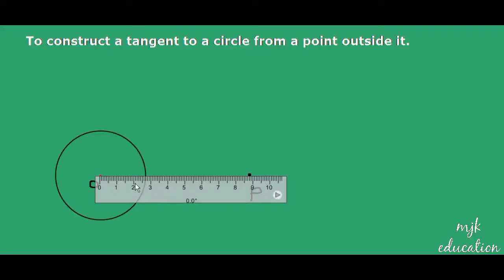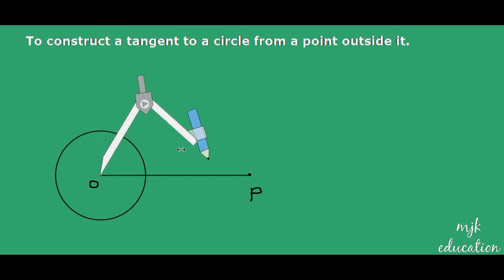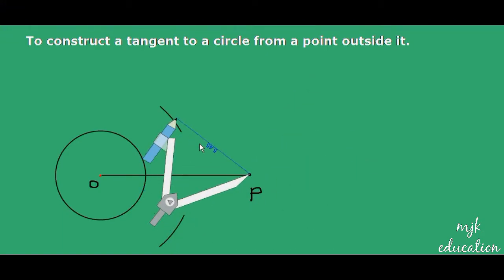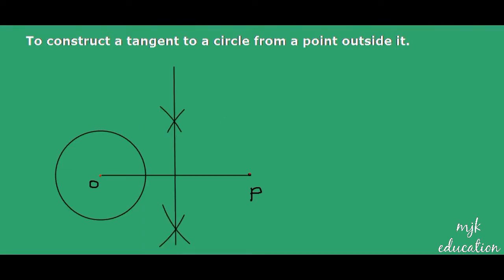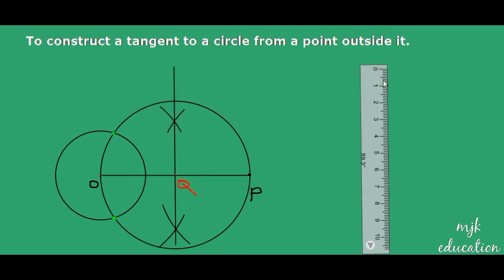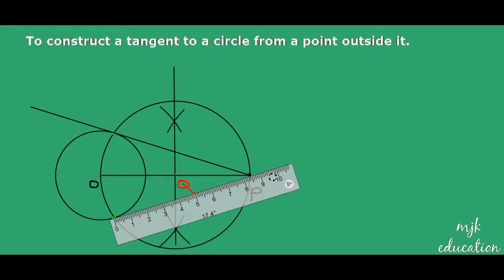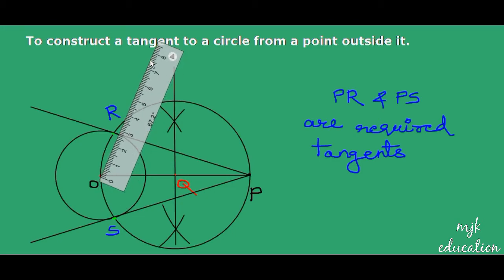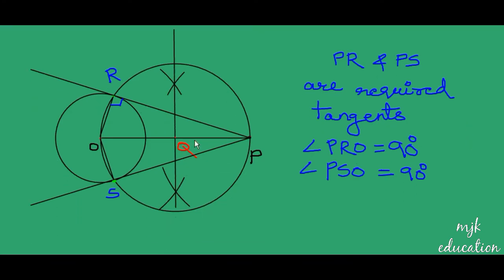Draw a Tangent from Point given Outside a Circle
It includes method to draw tangent from any point given outside the circle. This method is generally used in Construction chapter in class 9th and 10th